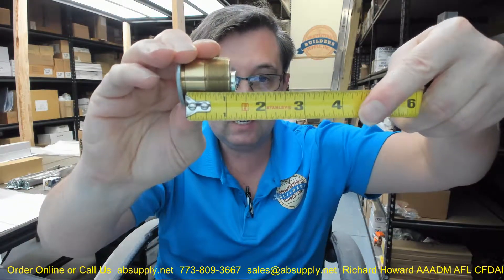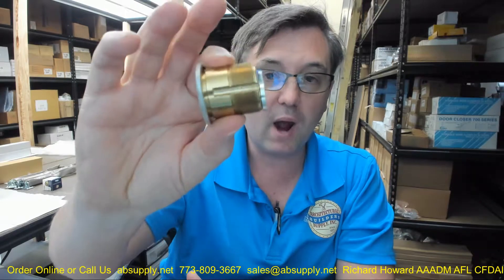CRL DC7205SCKASC Single Mortise 1 1 4 inch Long Cylinder with Schlage C Keyway and Keyed Alike S